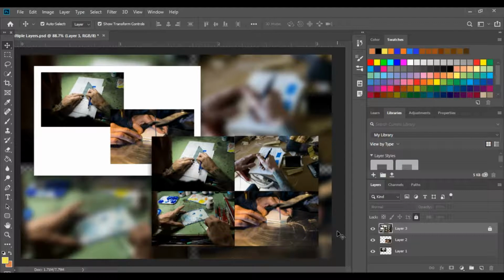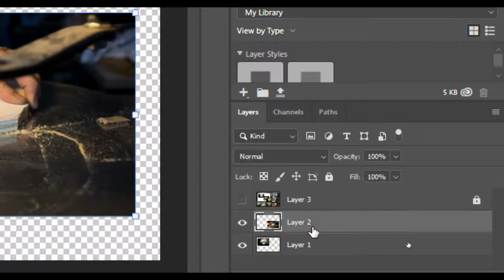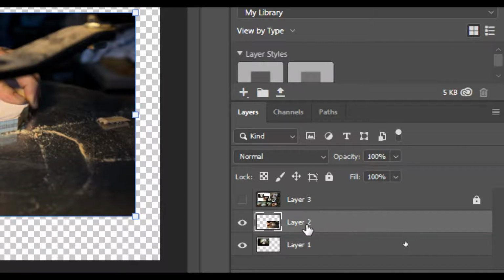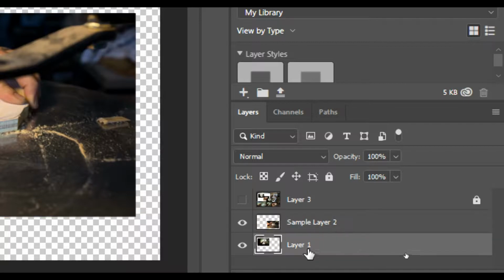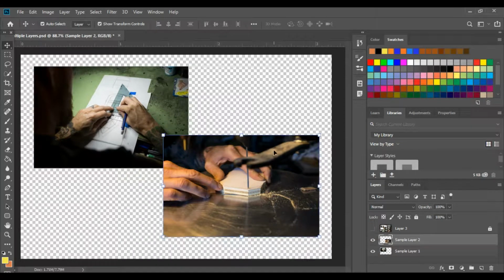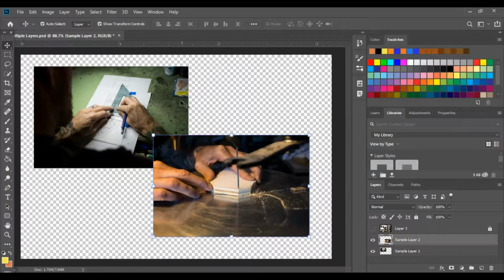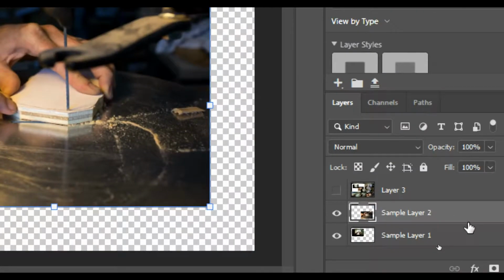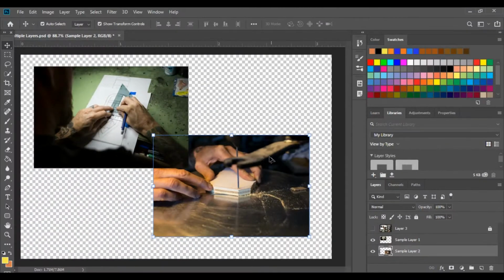ADVOFFC - Photoshop - Demo 2 - Re-arrange Layers